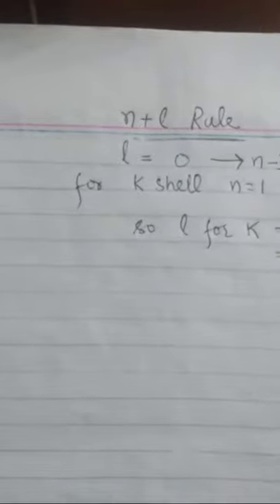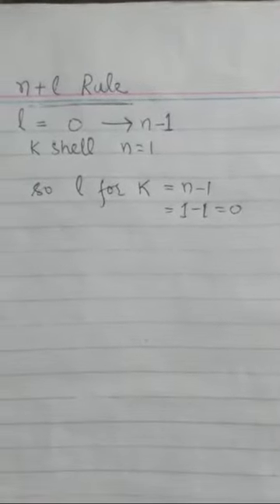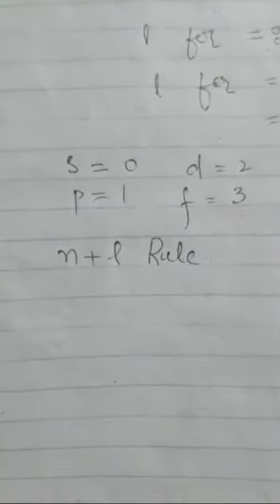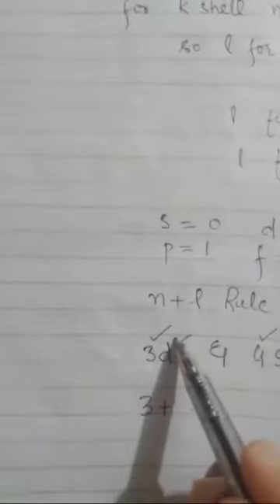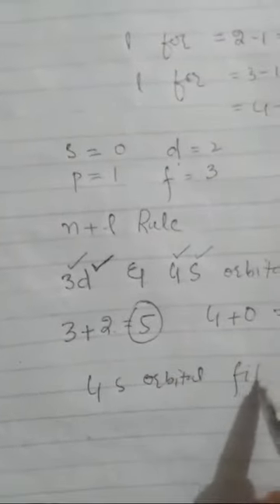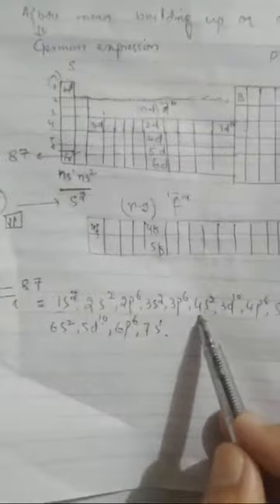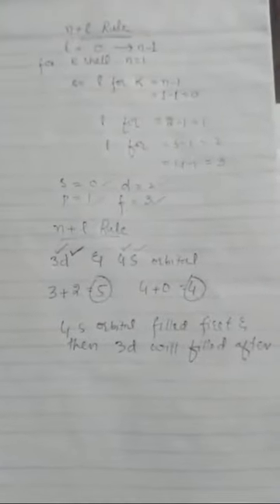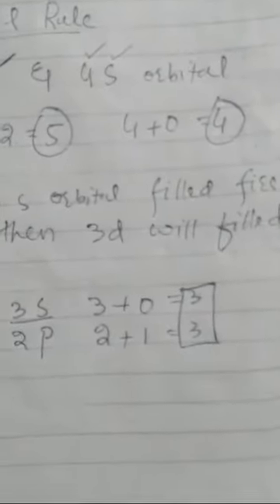Electronic Configuration Part 3